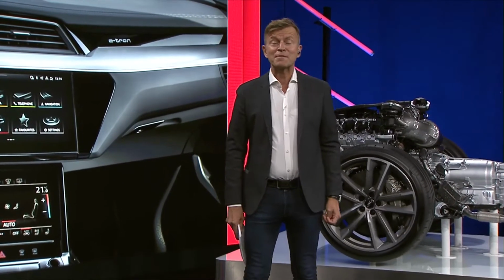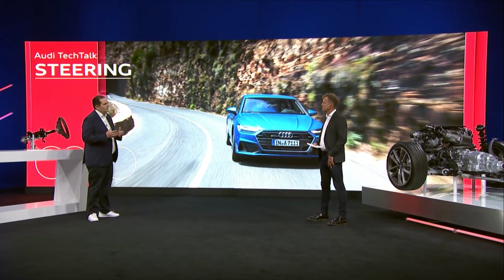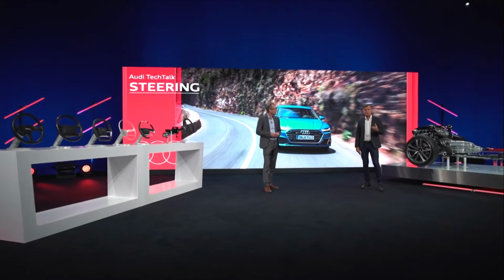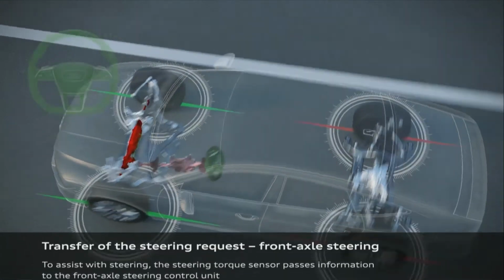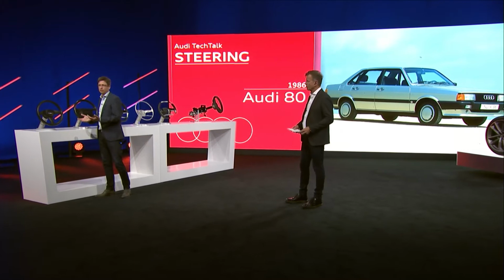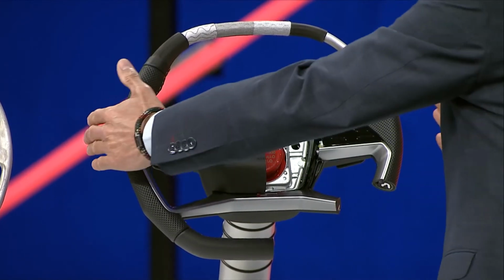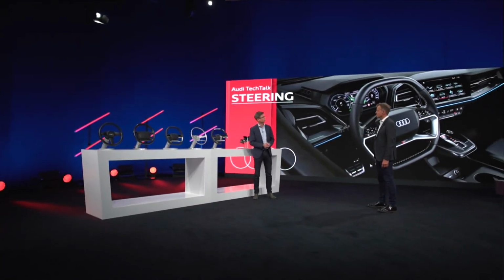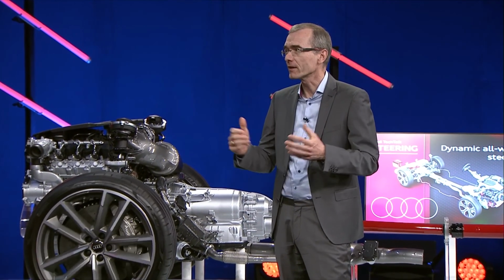Audi TechTalk: Steering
The steering wheel is almost as old as the automobile itself. And it is a given that a vehicle will drive in the direction desired according to the motion of the steering wheel. But the technologies behind it are complex and have become increasingly sophisticated in recent decades. Learn more about this in our Audi TechTalk.